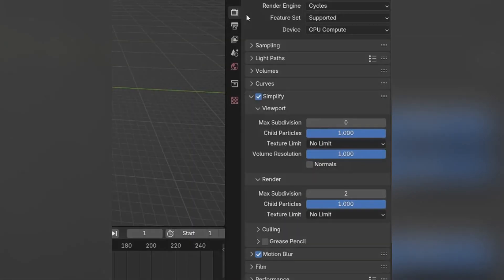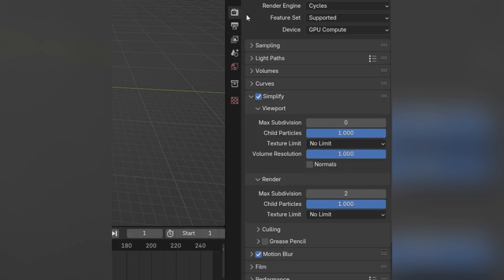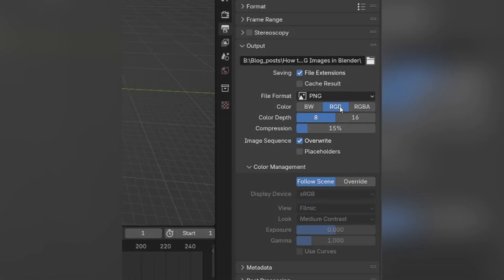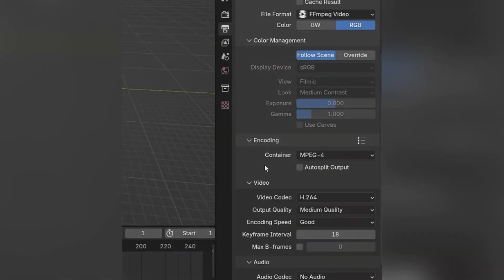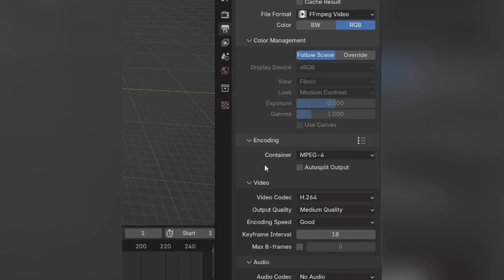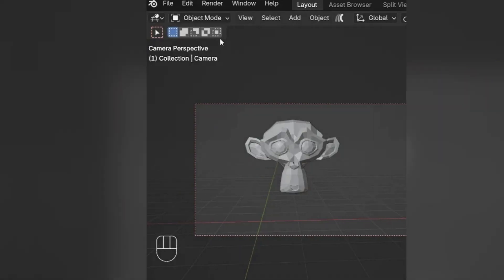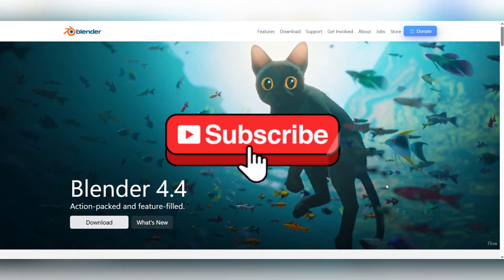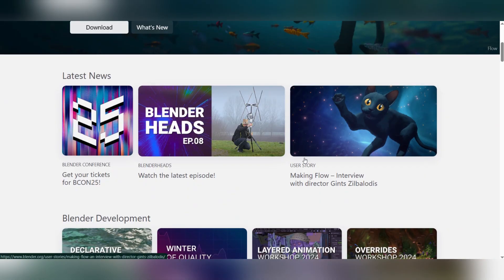How to Save a Video in Blender (Render & Export Tutorial 2025)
Confused about how to save or export your video in Blender? 🔄🎬
In this quick 2025 tutorial, I’ll show you step-by-step how to render and save your video correctly in Blender — whether you’re editing a short animation, a 3D scene, or a full video clip.

📌 What you’ll learn:
✅ The correct render settings for video output
✅ How to choose file format (MP4, AVI, etc.)
✅ What codec to use (FFmpeg, H.264 explained)
✅ Where your video gets saved
✅ Troubleshooting black screen & no audio issues

Perfect for beginners, animators, or editors using Blender’s Video Sequence Editor (VSE). No confusion, just clear instructions to export like a pro! 🚀

👍 Like if you finally got your video to save
💬 Comment your Blender version

WHO ARE WE: We are Kevin & Matz, experts in content creation. We specialize in creating easy-to-follow tutorials on dropshipping, e-commerce, digital marketing, and much more! :)
for more tips follow us  ⬇️